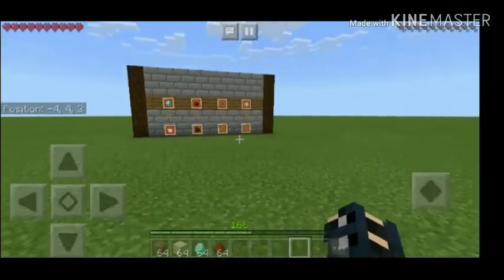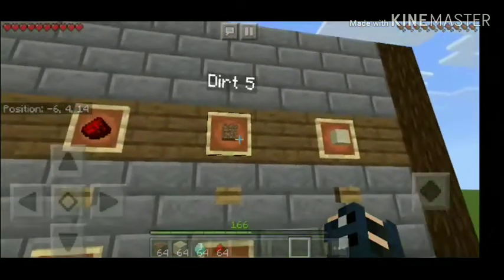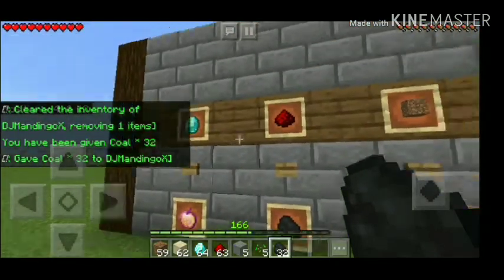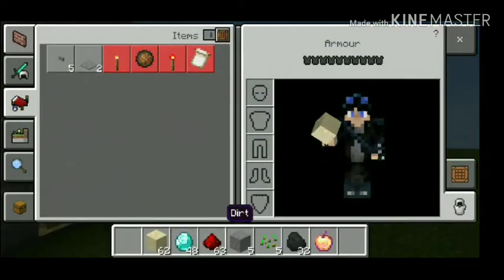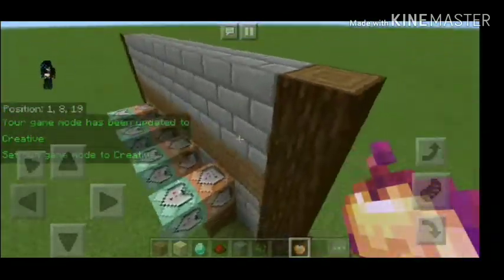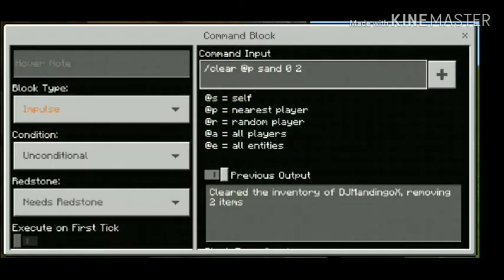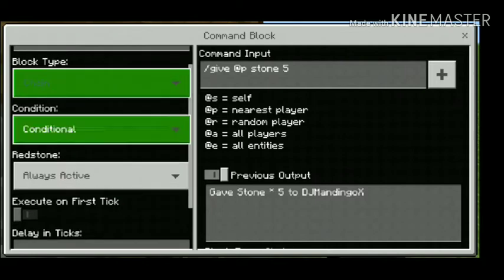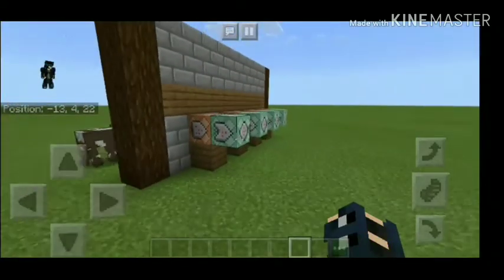Redstone tutorial: Command Block shop for Pocket Edition/BedRock